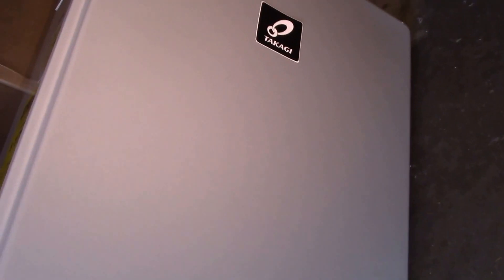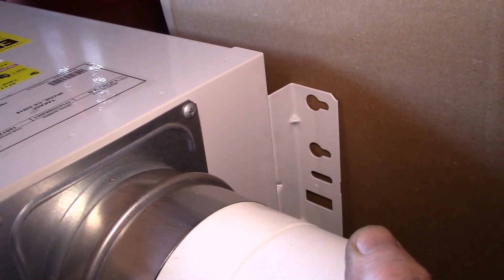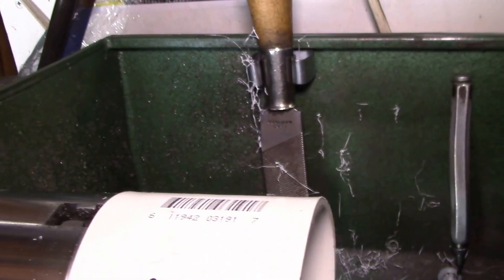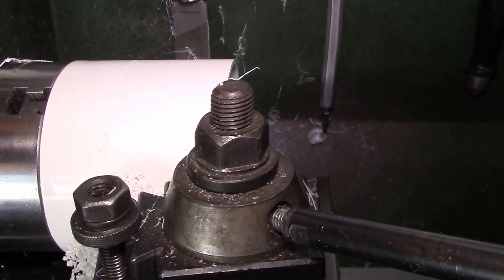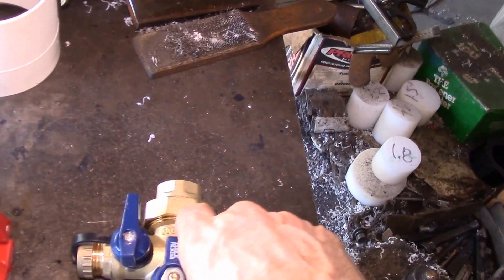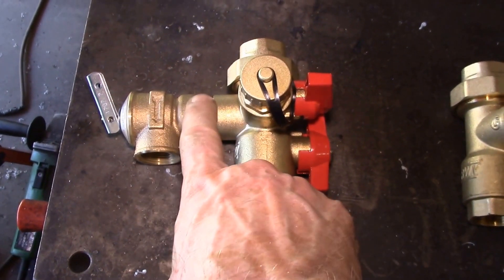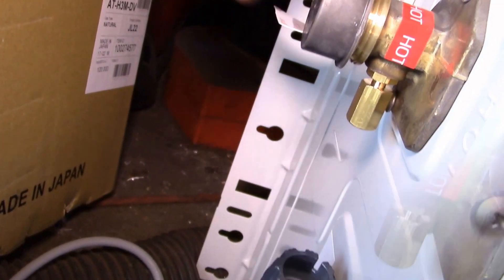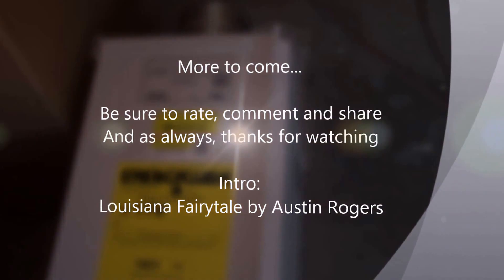Checking out the new Takagi Tankless Water Heater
The new tankless water heater arrived, let's see what's in the box and also prepare for the install.

I found that the supplied 3" PVC couplings were a little too large to fit inside the stainless steel openings on top of the heater.  I tried sanding and filing them down to fit.  In the end, I found a quick pass through the lathe shaving off about 0.016" of material did the trick.

I selected this heater primarily because it's rated for use on 1/2" gas piping, which I have in the house.  There's about 12 ft. of 1/2" gas pipe from the main line to the heater location and that would be hard to change out under the house.  At a 6.6 GPM water flow rating and 120,000 BTU/hr. (or 120 CFH) gas flow, I should be good with that amount of 1/2" pipe.  To help with that, I want to make the remainder of the pipe from the wall to the heater 3/4" black pipe and not use the smaller ID flexible hoses.

Also checking out the optional service valves.  These isolation valves allow for easy flushing of the heater internals with a vinegar descaling solution periodically.  This ensures a longer service life.

Intro:
Louisiana Fairytale by Austin Rogers